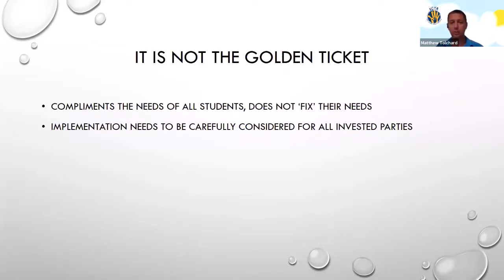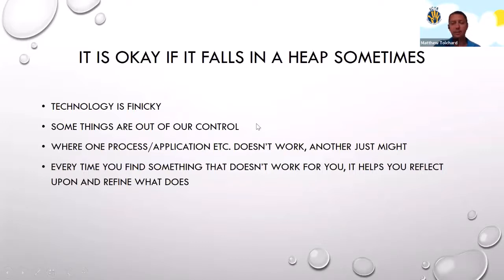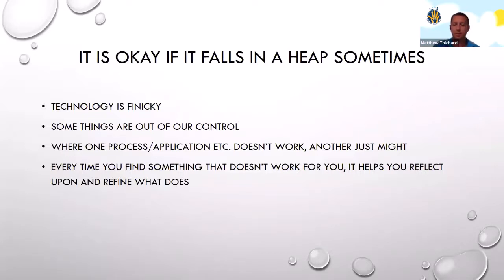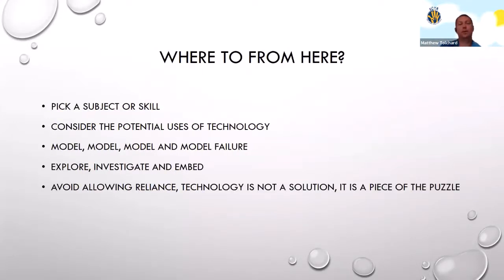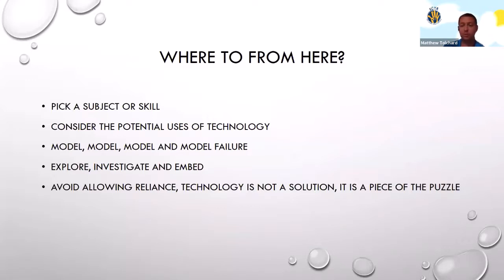Incorporating digital devices into your teaching with Matt Tolchard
2020 ECTA Early Childhood E-Conference Outline:
So it is the start of a new year, or in my case, my first year as a teacher, and your Principal offers/hands you a classroom set of devices, what’s next? Whether it is your first year, or you are a senior experienced teacher, you may find this a daunting task. It doesn’t need to be. In this session, you will be shown how and where to begin your journey into the realm of digital pedagogy and how you can effectively use digital technologies to complement your current pedagogical practices. We will explore intervention and differentiation practices, software and application intervention that can be used irrespective of the devices that you have at your disposal.
Attendees will need to log on with one computer to view the presentation and have a second digital device (tablets etc) and preferably a set of microphone equipped headphones to participate in the hands on component of the session.
Age Range: Prep to Grade Three
Australian Standards for Teachers: NQF Standards: N/A